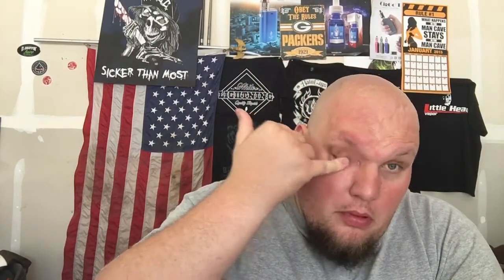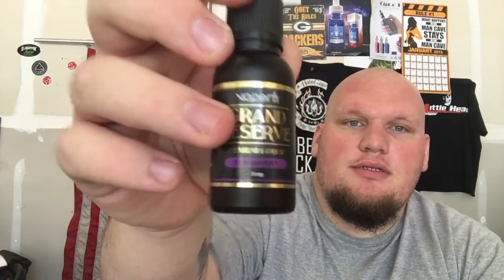Vapor-Fi Ejuice Review Pt.2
DIRECTVAPOR.COM IS WHERE YOU CAN PICK UP THESE LIQUIDS AND MUCH MORE.

IF YOU WOULD LIKE TO VISIT A ONLINE RETAILER THAT HAS EVERYTHING FROM STARTER KITS TO DRIP-TIPS TO MOD STAND HOLDERS VISIT

IF YOU WOULD LIKE TO GET SOME PREMIUM JUICE AND A LOW PRICE. CHECK OUT DRIP DROP JUICE ON FACEBOOK LINK IS BELOW

AND DONT FORGET TO CHECK OUT MY FACEBOOK PAGE IF YOU WOULD LIKE